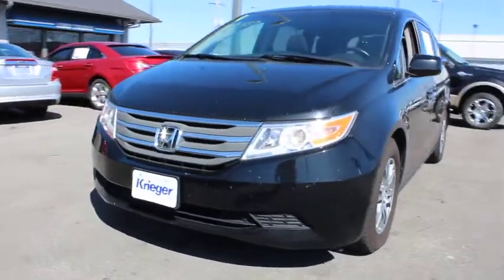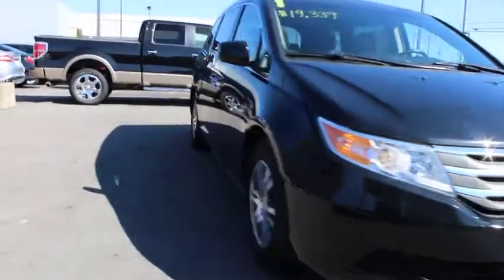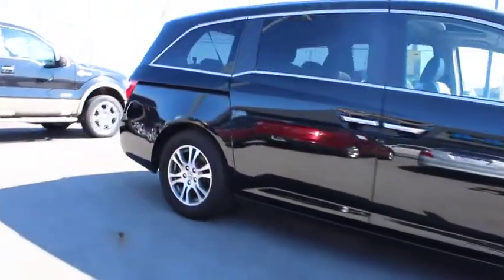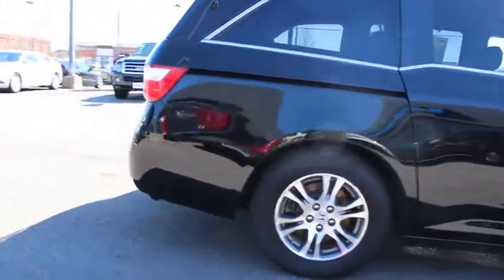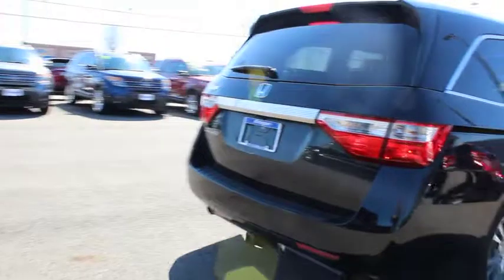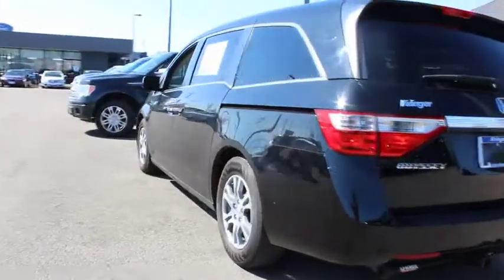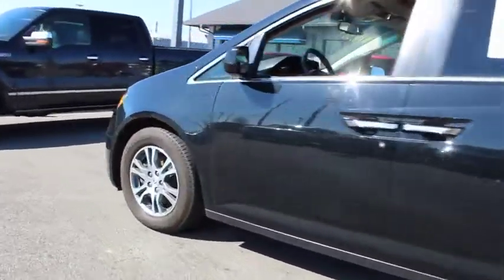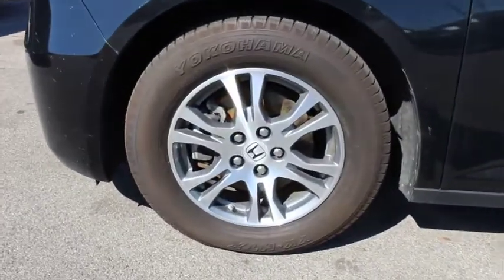2012 Honda Odyssey Columbus, Delaware, Westerville, Gahanna, New Albany, OH B60153A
2012 Honda Odyssey

Krieger Ford
1800 Morse Road

Take a look at this super clean, two owner, accident free 2012 Honda Odyssey EX-L! This Odyssey features leather seats for all 3 rows, heated front seats, a power moonroof, back up camera, power sliding doors and tailgate, rear sunshades, and 3 zone climate control. Recent service items include; ABS module reprogramming, pre-owned vehicle inspection, oil, lube and filter change tire rotation, interior and exterior detail. Call or click today!